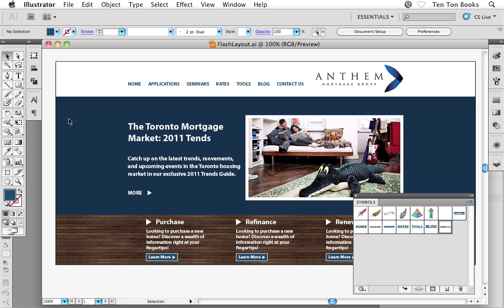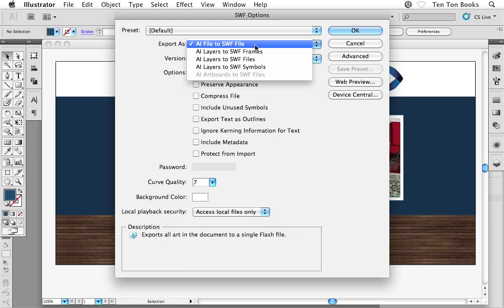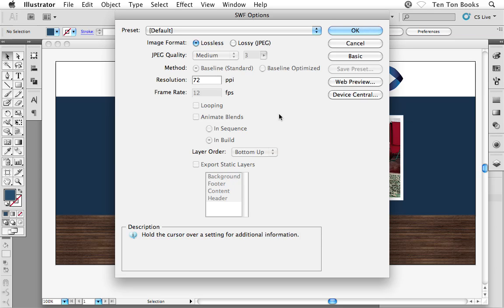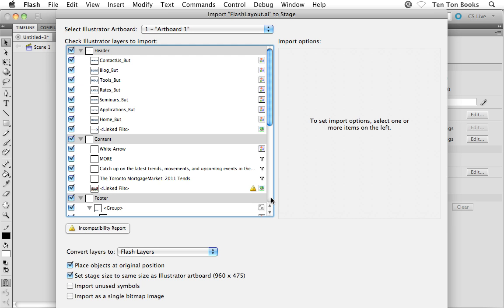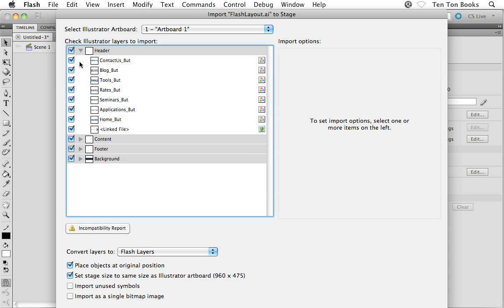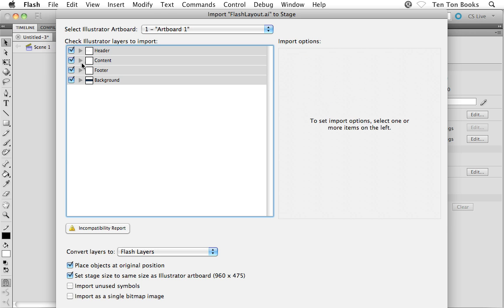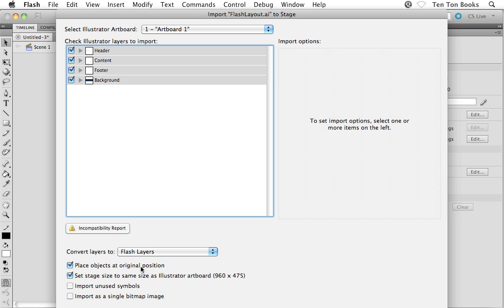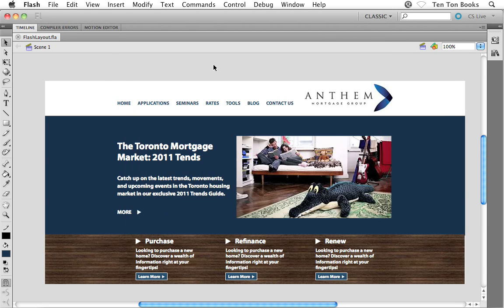flash cs5 website workflow tutorials Import Layout into Flash